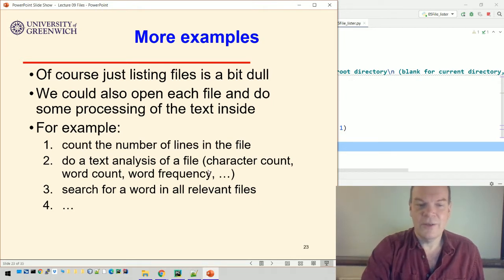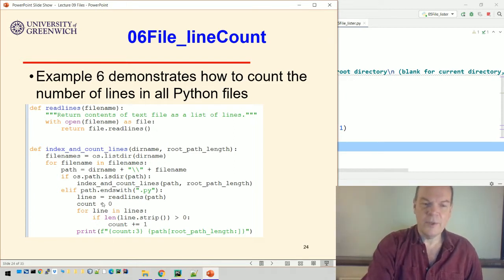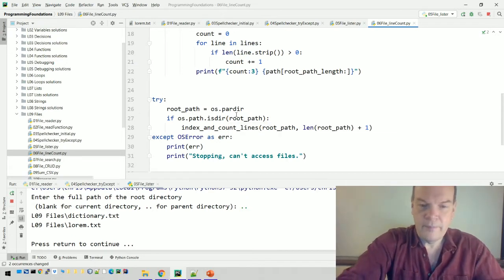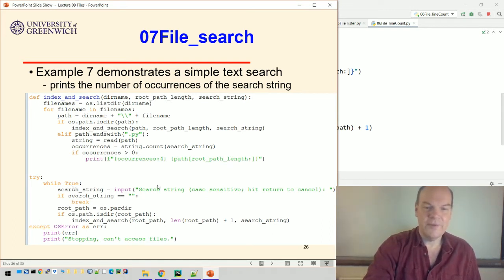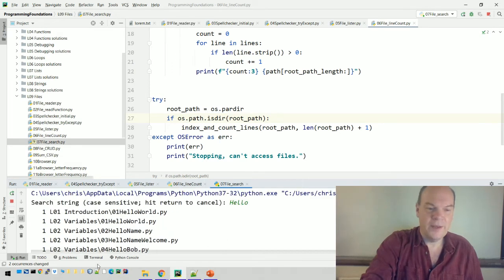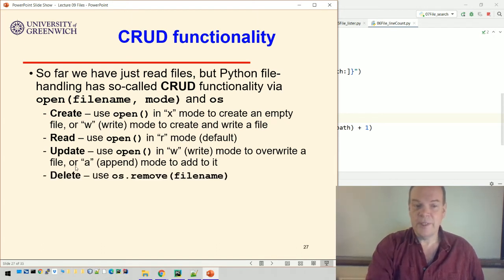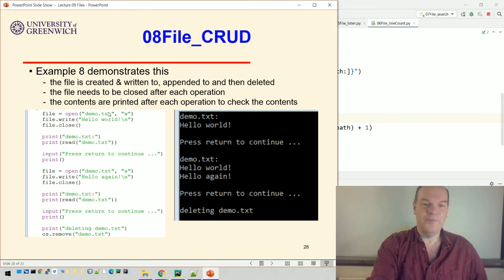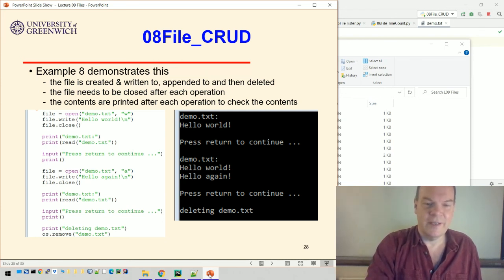Python 09-5: Files - More examples: count, search, update, delete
Example - line count. Example - file search. Example - CRUD (create, read, update, delete) functionality.